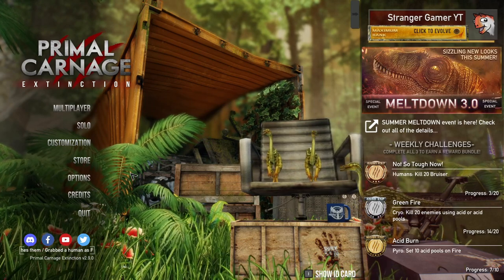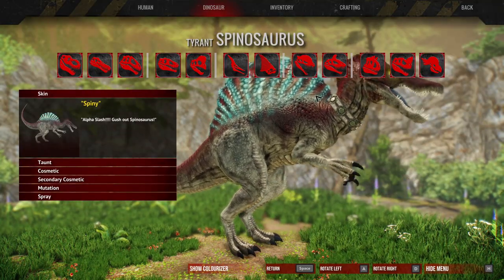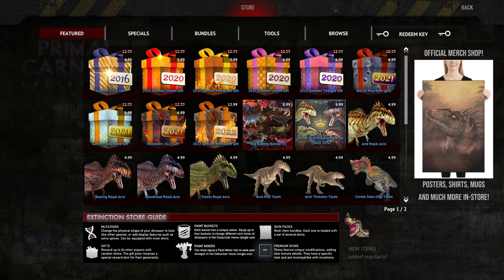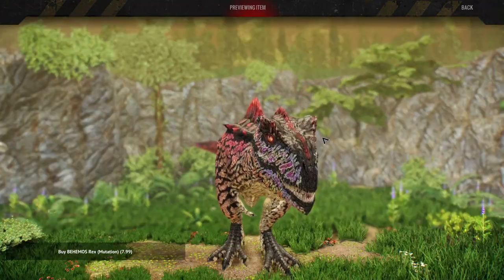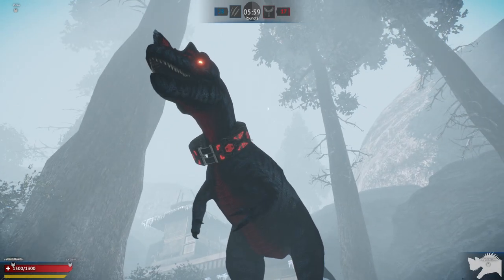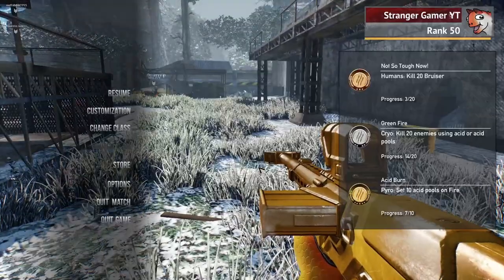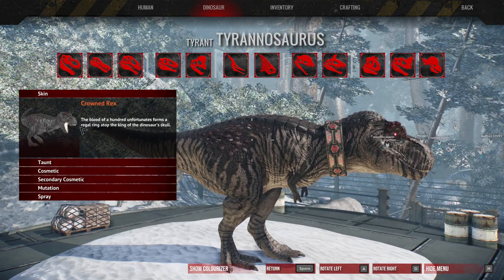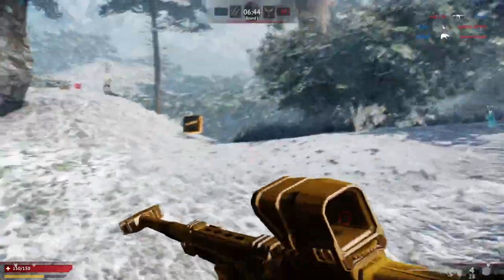Meltdown 3.0 Has Begun | Lots of New Content!!! | Primal Carnage Extinction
Its finally here, Meltdown 3.0, the updat is kinda puny but the content added is quite epic, its safe to say things are gonna get heated.